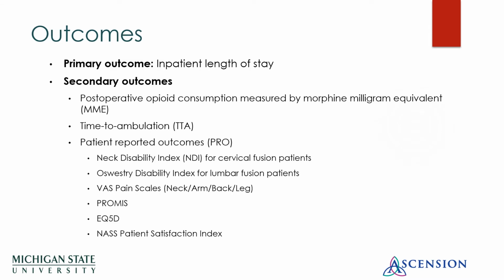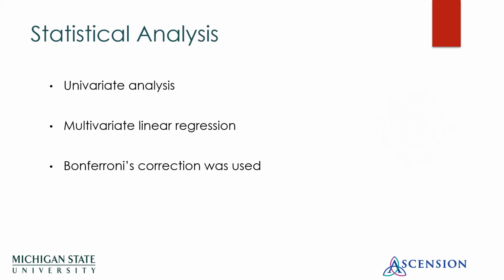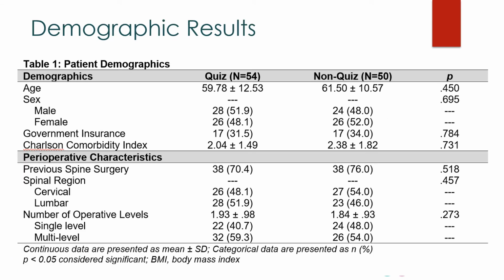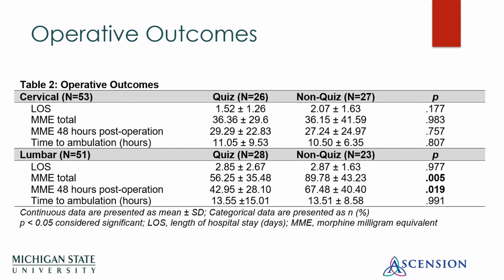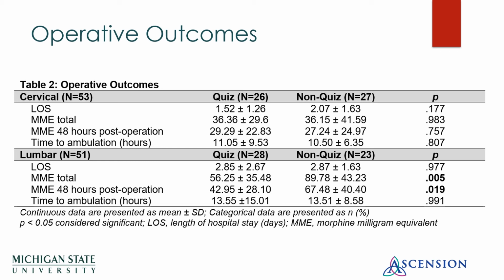MI QI Spine Class Powerpoint